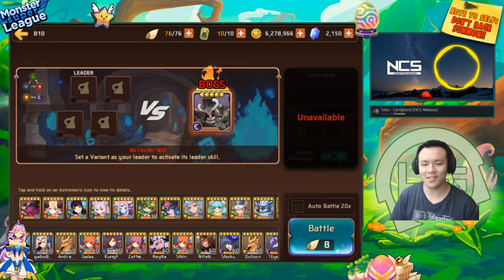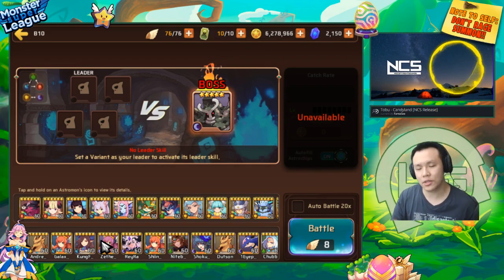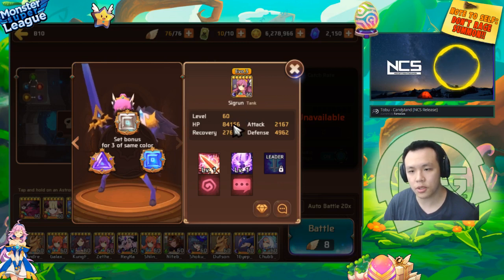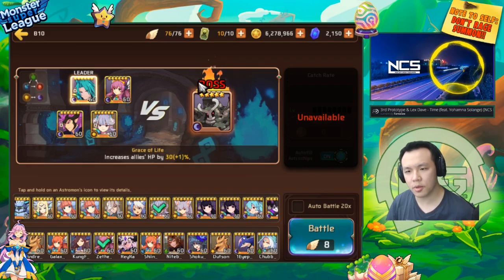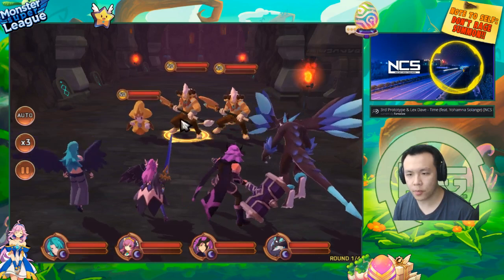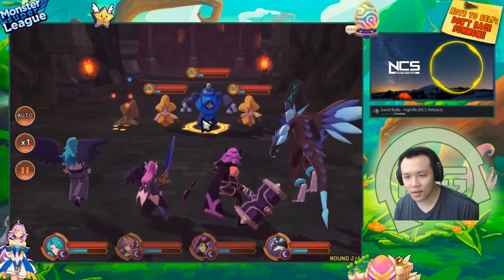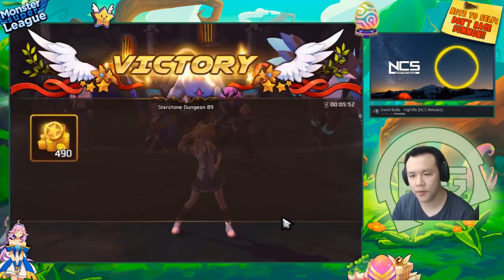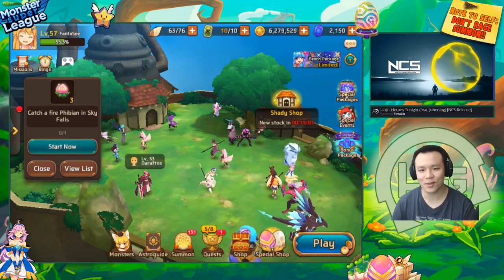Monster Super League SPOTLIGHT!! Ft. Zethera's DARK VALKYRIE!! EVO3 6STAR!! SEXIEST VALK 4 SURE!! ♕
Monster super leauge spotlight featuring zetheras dark valk!

⚔Game Accounts:

♙League of Legends:
Taiwan: Perfect_Is_SHlT

♟B.net BattleTag:
FantaSee#11954 (WoW)
WaifuMaker#4848 (Overwatch)

♙Monster Super League:
FantaSee (Main)
FantaSeeF2P (Alt)

✌ Programs Used:
~~ Nvidia Shadowplay